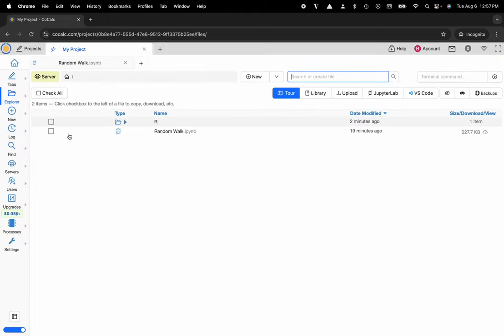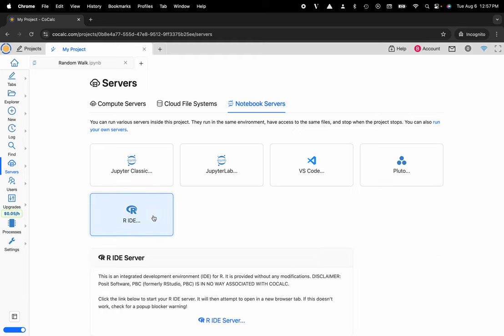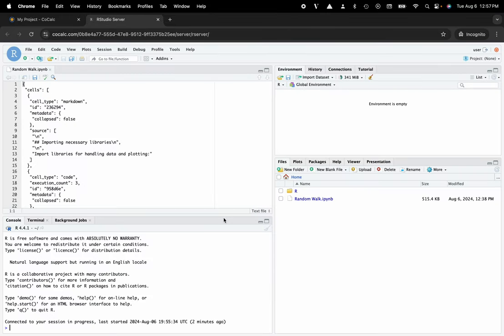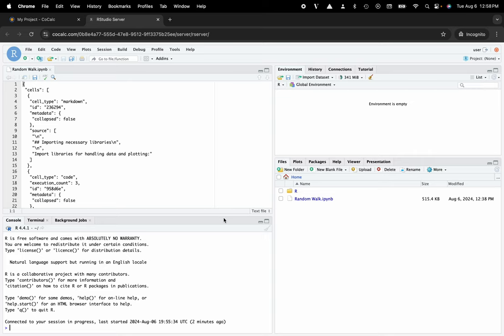How to Access RStudio in CoCalc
Unlock the power of R IDE directly within CoCalc!

In this tutorial, we'll show you how to access the open-source version of RStudio via the Code Servers tab in your CoCalc project.

Learn how the flexibility of CoCalc allows you to choose your preferred Integrated Development Environment (IDE) or code server, enhancing your data analysis and development workflow.

Steps:
- Navigate to your CoCalc project.
- Click the Servers Button in the Action Bar.
- Make sure the Notebook Servers Tab is selected.
- Launch the RStudio server in a separate web browser tab.

Benefits of using CoCalc:

- Multiple IDE Options: Effortlessly switch between IDEs like RStudio, VS Code, JupyterLab, and more.
- Collaborative Environment: Collaborate with team members in real-time.
- Integrated Tools: Access a wide range of computational tools and resources seamlessly.
- Cloud-Based: No local installations necessary—everything runs smoothly in your browser, although you can connect to local resources.

Supercharge your data analysis with CoCalc and RStudio today! 🚀
Happy coding!